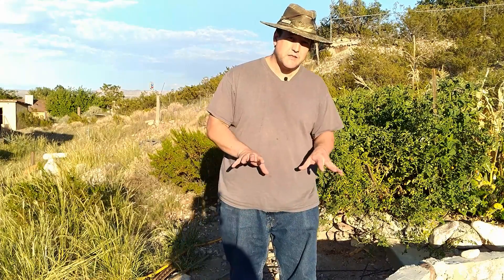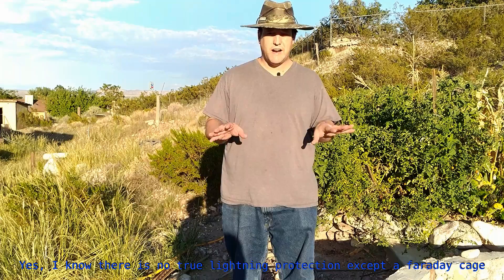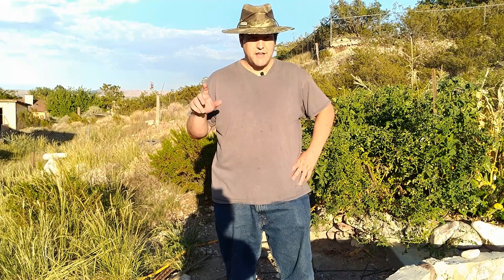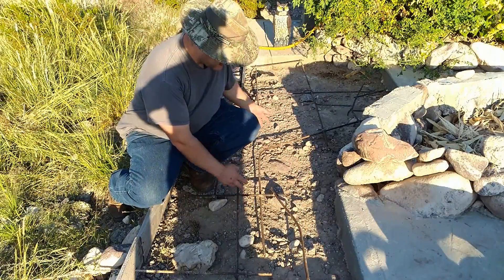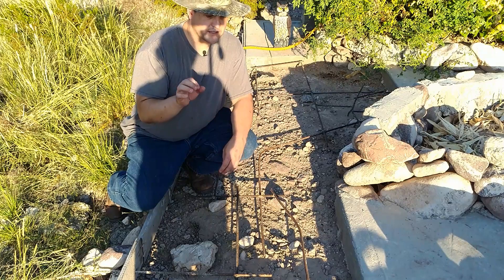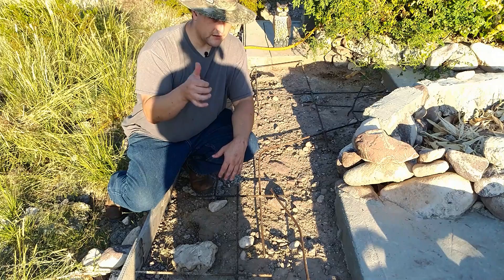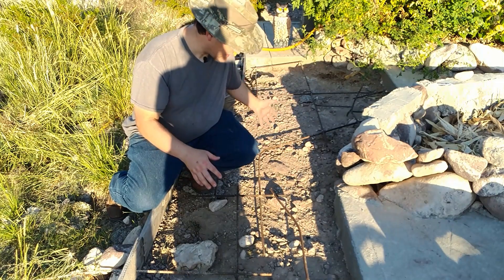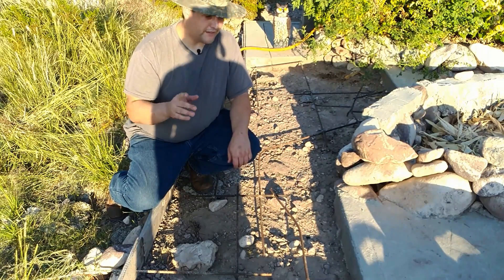Ufer Ground Basics, a great ground for homes and solar systems! Manifest Power - 12v Solar Part 2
I go over the basics of a grounding method called the Ufer ground which forms as a great basis for homes and solar systems.  The Ufer ground offers great long term performance, especially in desert climates.

Sorry for the bad audio in this clip.

Wikipedia has a good little article about the Ufer Grounding method

Thanks,
Reed